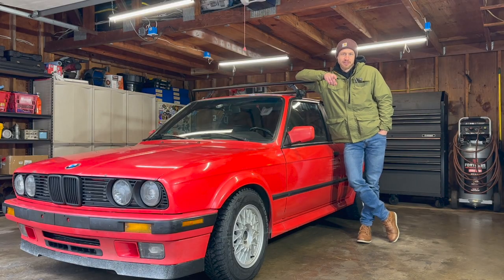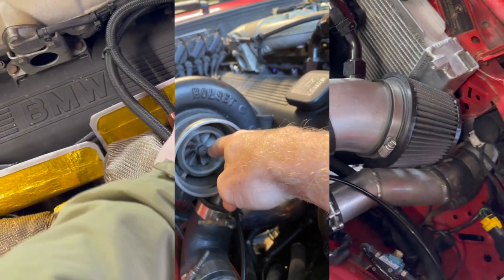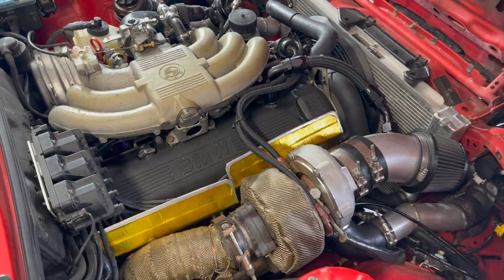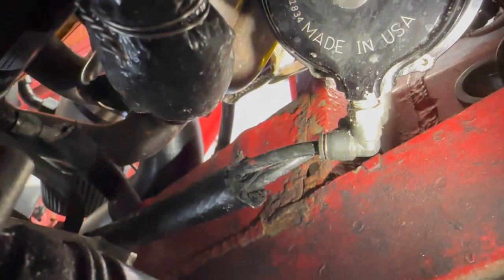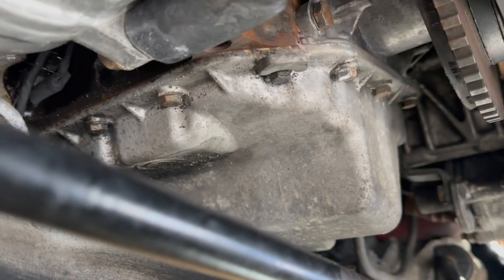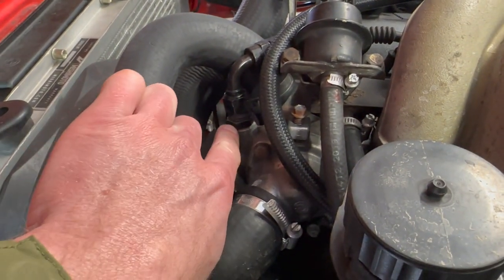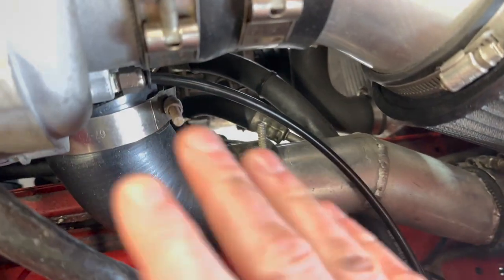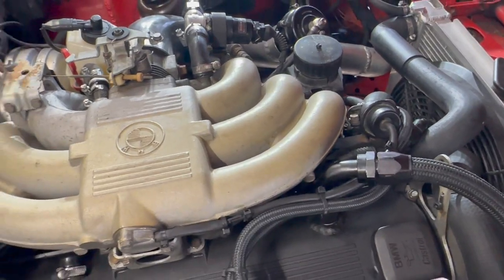My all wheel drive E30 iX Turbo build | How to turbo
Complete build review of the turbo setup on my 1991 325iX E30.

Link to spreadsheet that I mention in the video (covers all of the parts that are used in this setup).